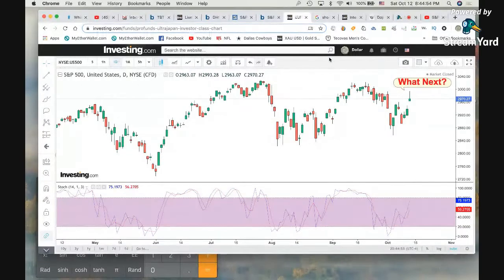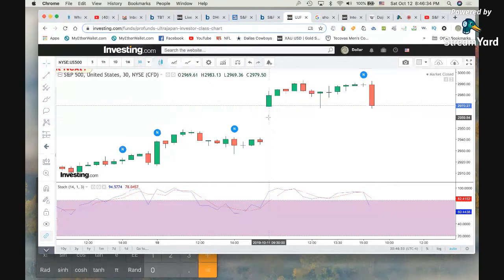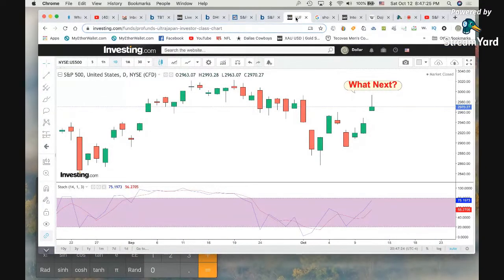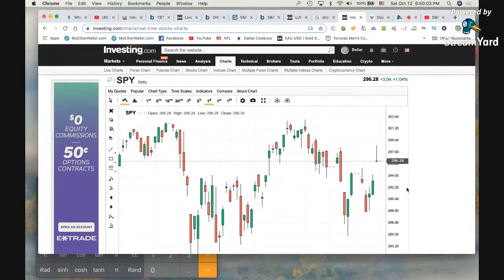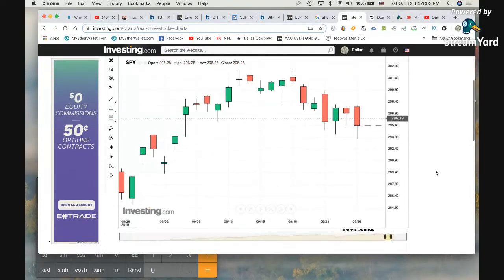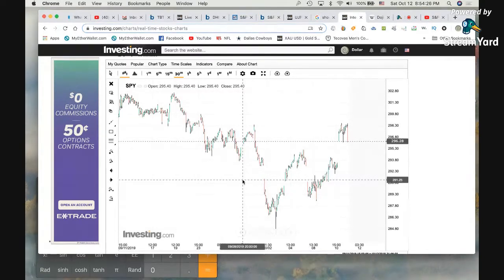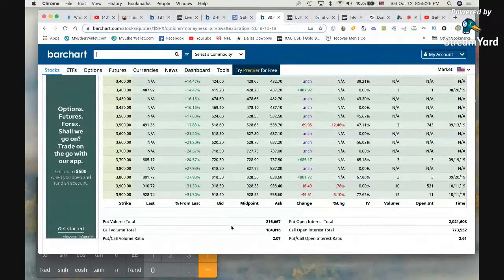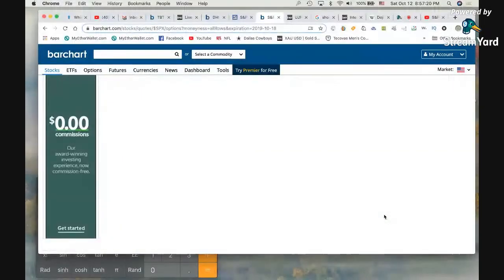S&P500 Analysis: Which Way Now?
The S&P500 is the index of large cap stocks.  It controls most retirement plans.  Our collective wealth rises and falls with this index.  The SPY is an expression of the S&P500 among exchange traded funds (ETFs).  The chart and the Options market is yelling clues about what is ahead.

If I've helped or inspired you here's the tip jar.

Much Appreciated!